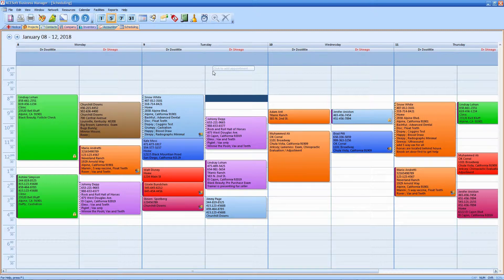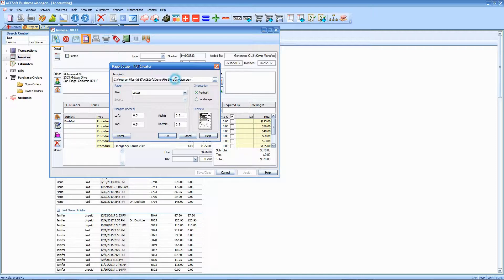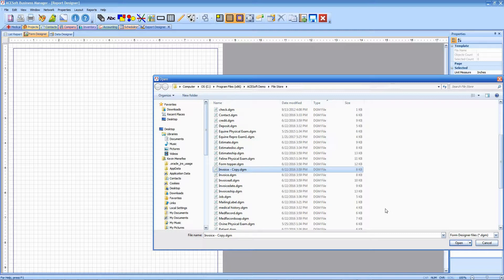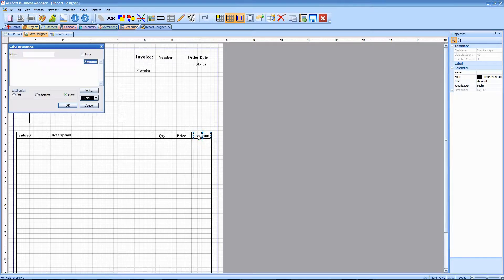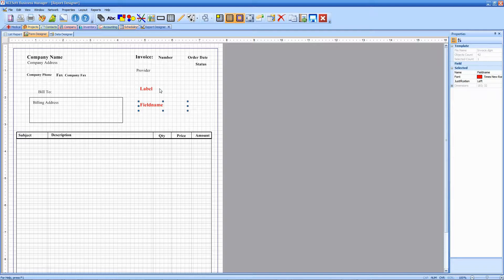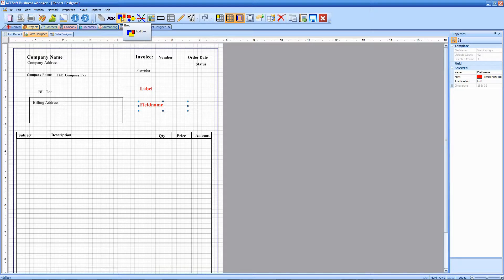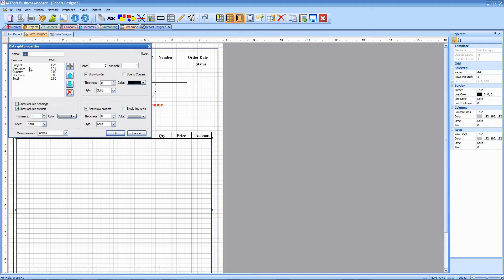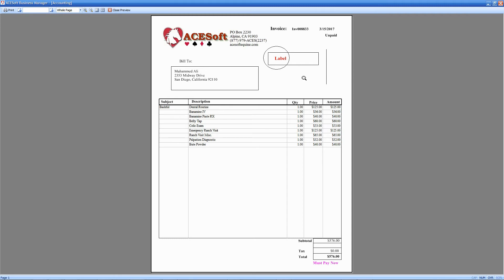ACESoft Form Designer Tutorial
Quickly learn how to customize your invoices and other form templates with this introduction to our form designer feature.